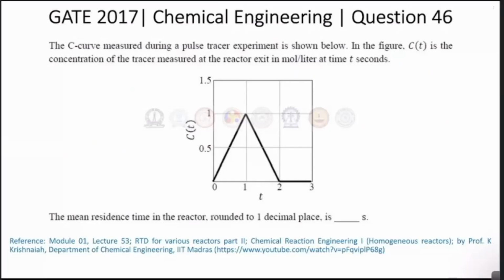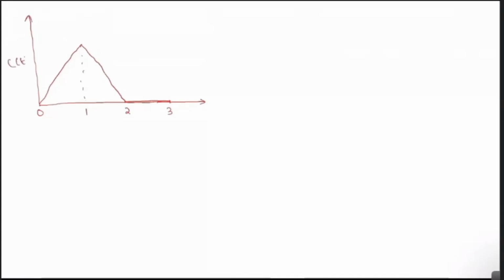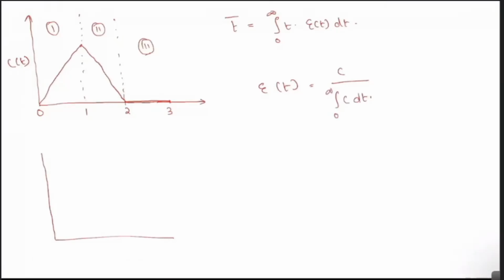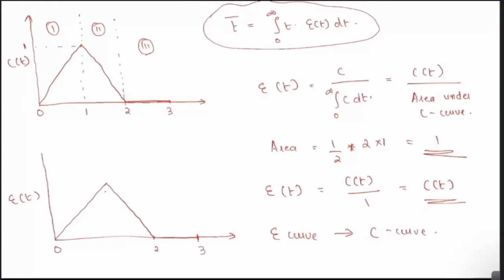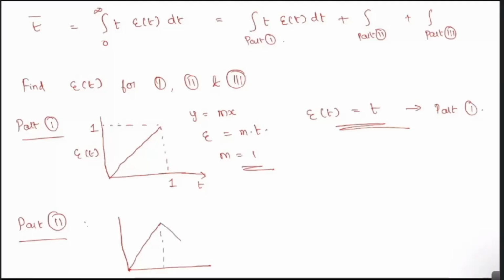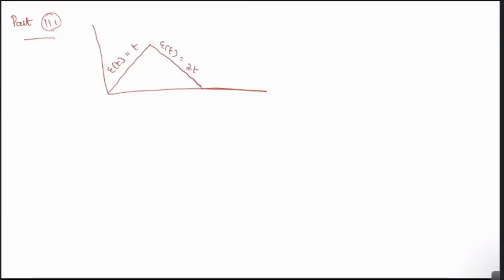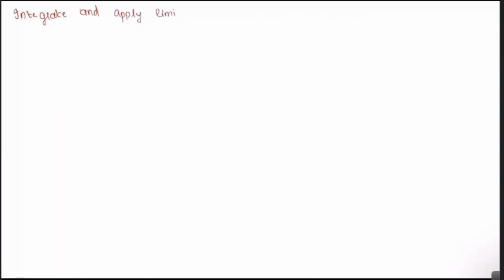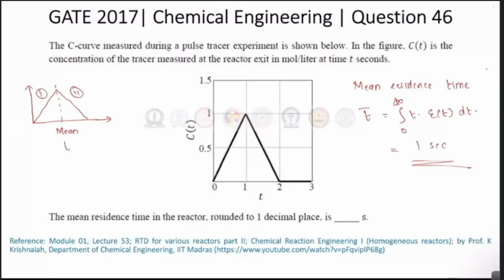Q46 CH 2017